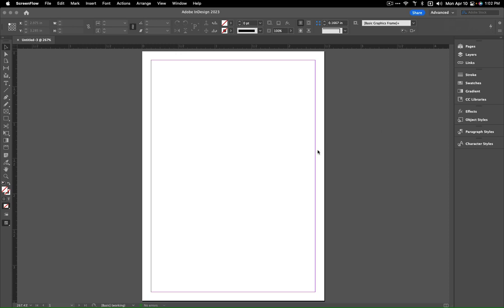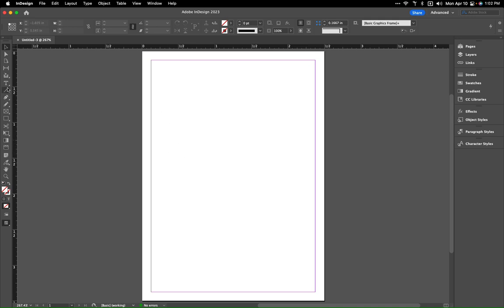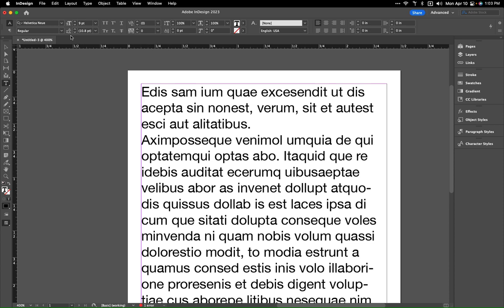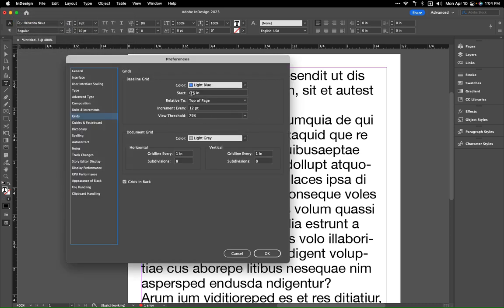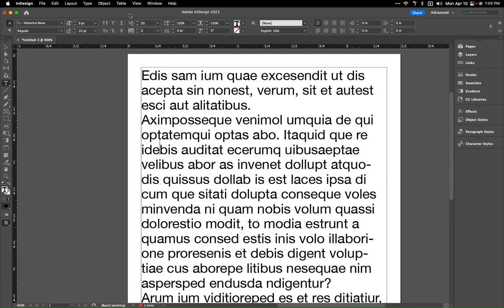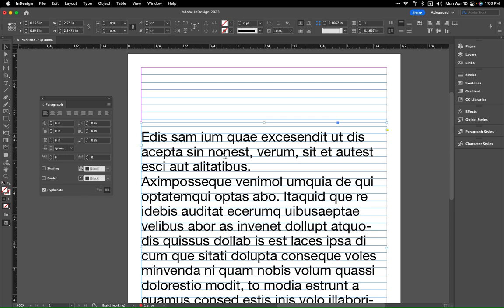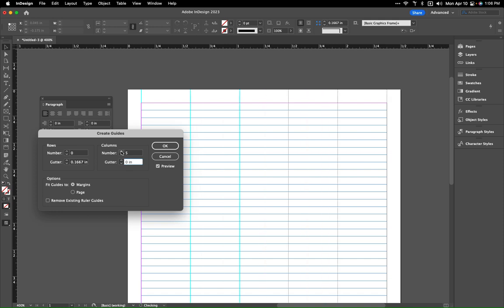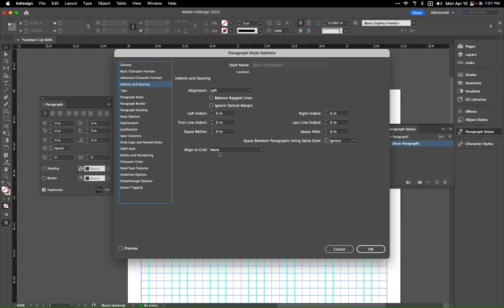Creating a Baseline grid in InDesign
This video shows how to create a baseline grid in InDesign. It was created for me Digital Tools for Design and Illustration class at the Pacific Northwest College of Art